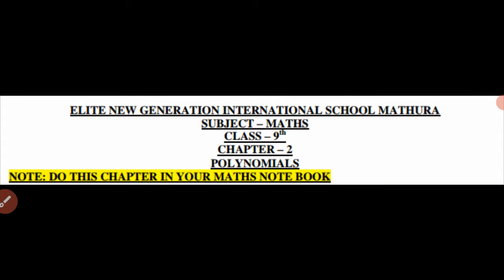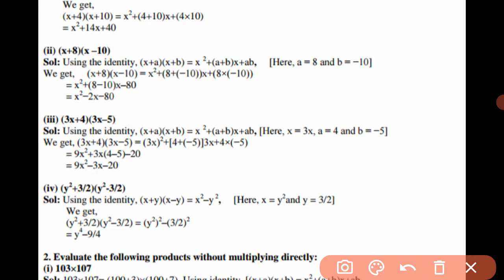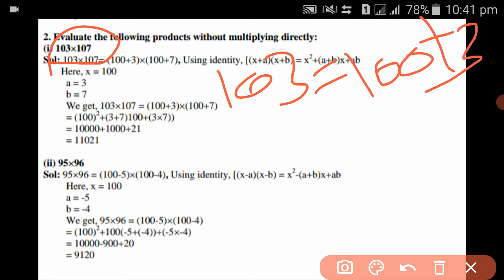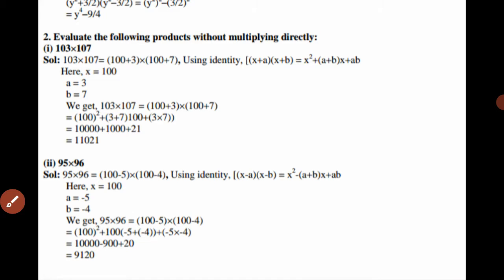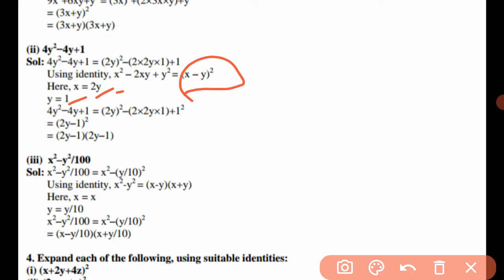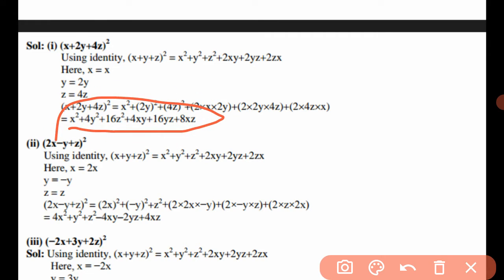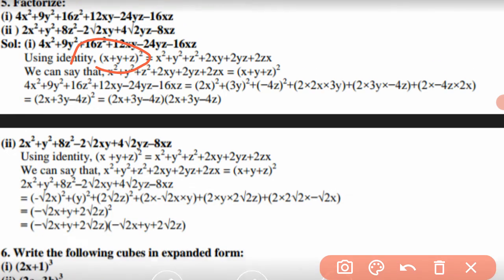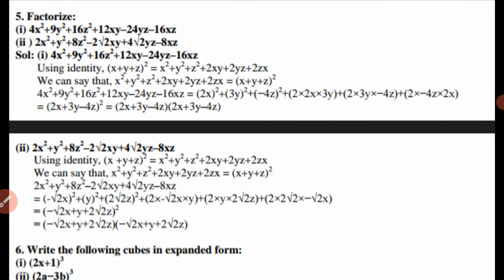Class- 9th. Sub- Maths. Chapter- 2. Polynomials. Ex- 2.5 (Part- 1)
In this video students of class 9th will be able to study about identities of polynomials.
Class- 9th.
Sub- Maths.
Chapter- 2.
Polynomials.